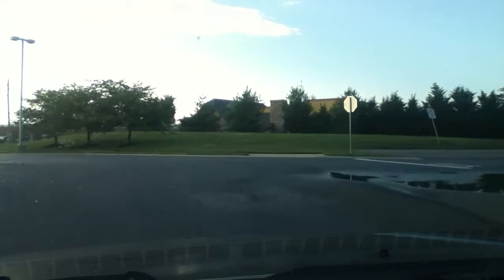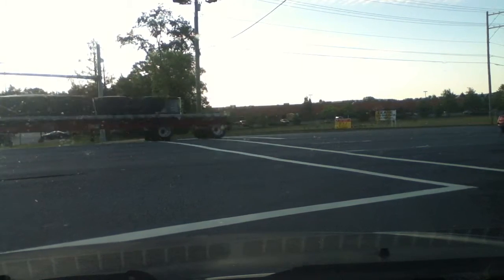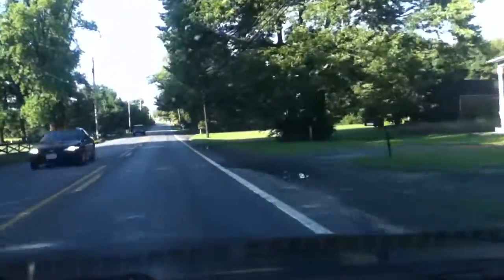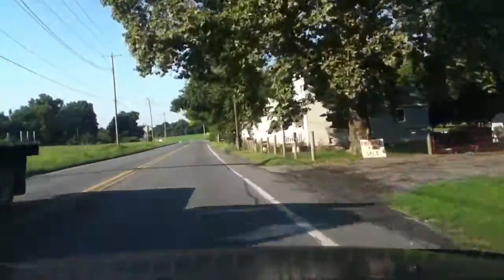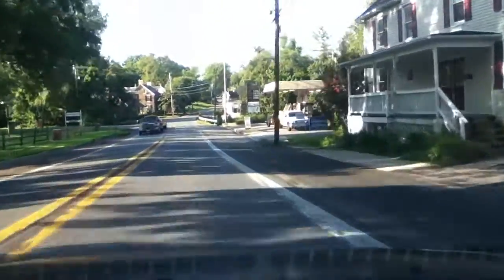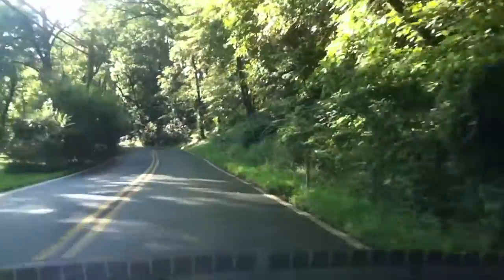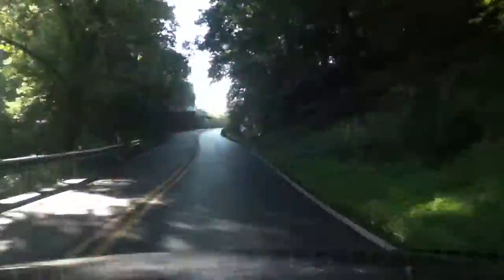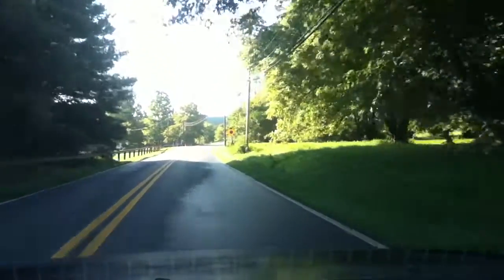My Drive to a Recent Hunt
This is a drive to a local city park that I go detecting at sometimes.